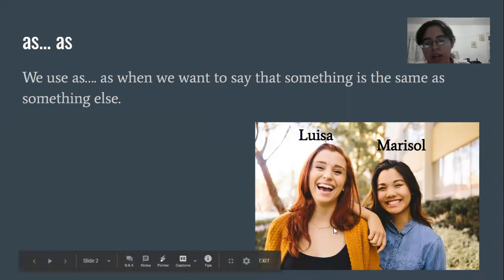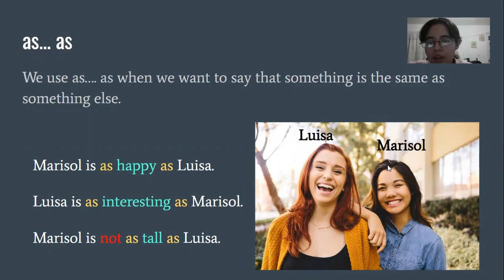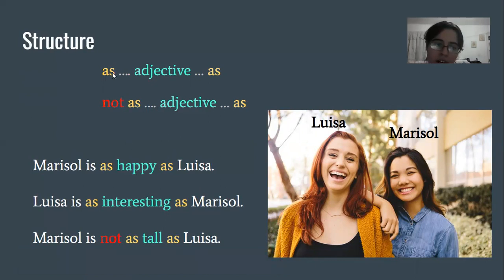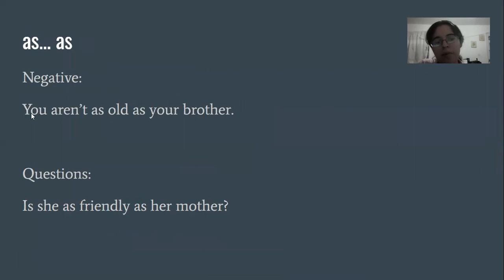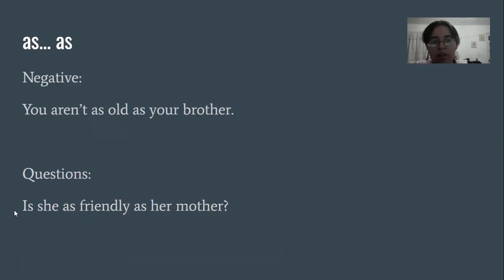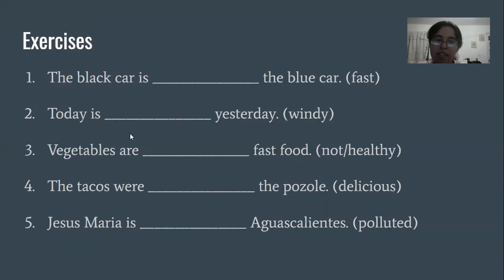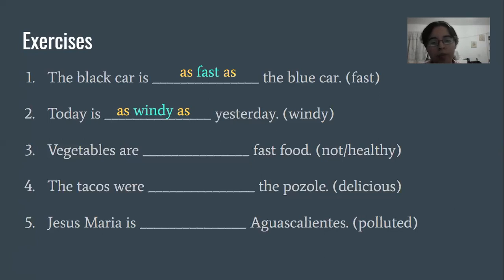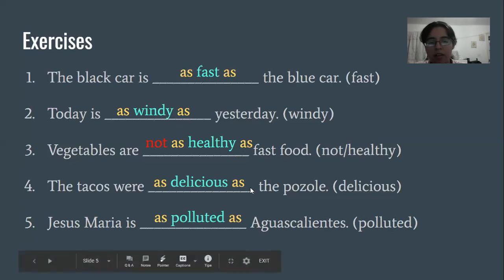Comparisons with as .... as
Comparisons with as as. Michelle Delgado